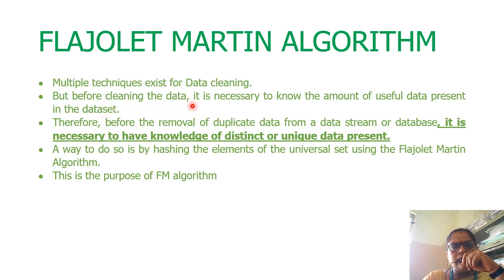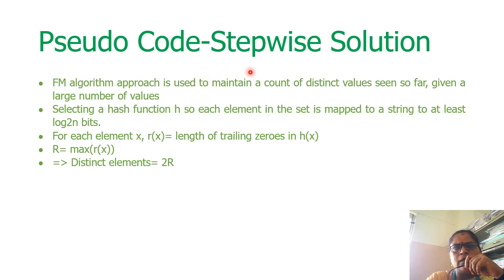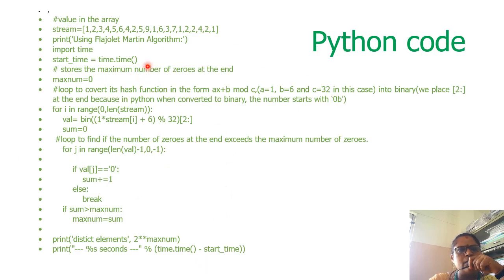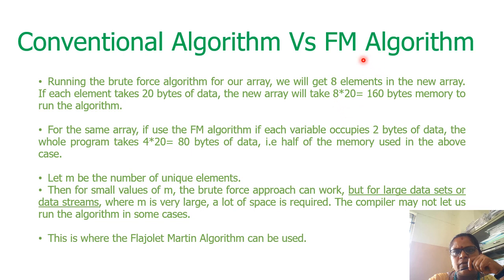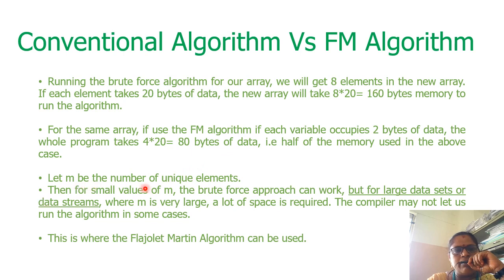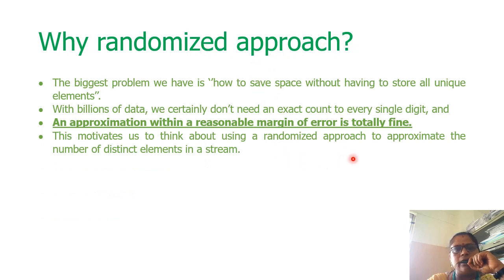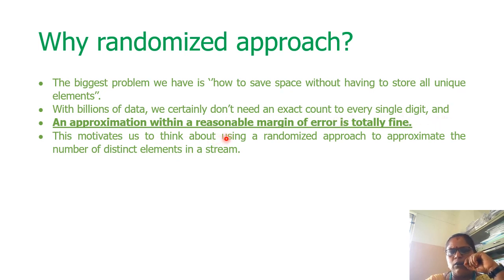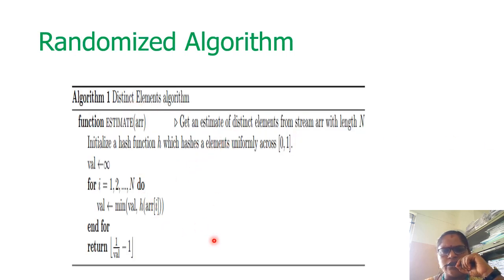20AI402 DA video lecture 8 for unit4